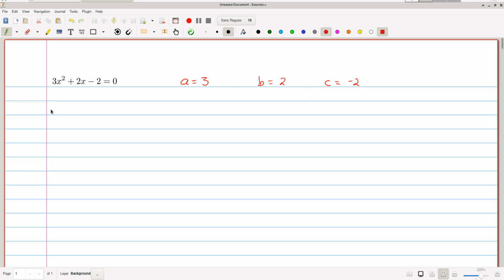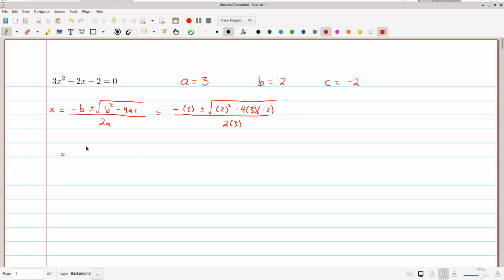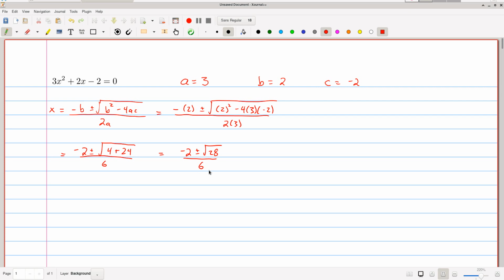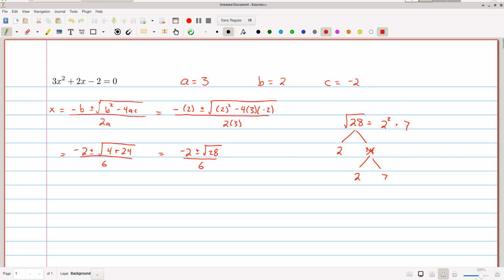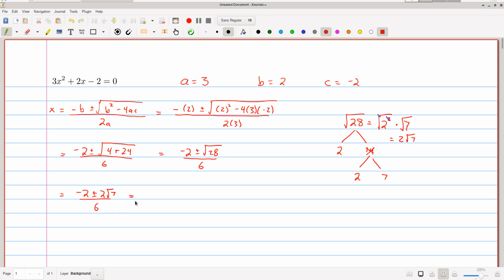Math 110 Final Exam Review - 18e